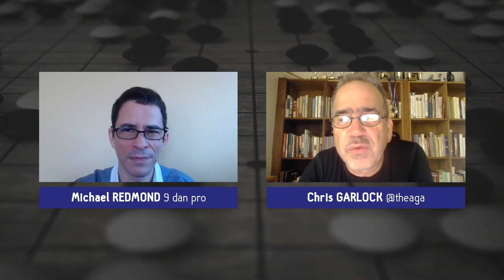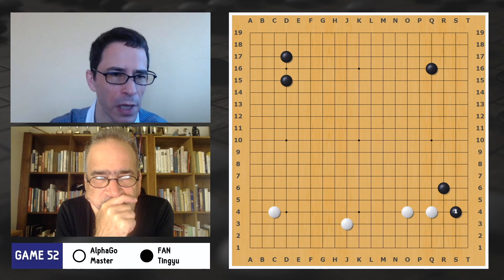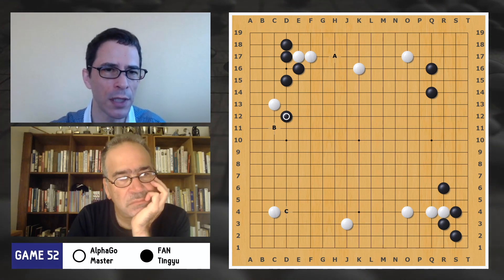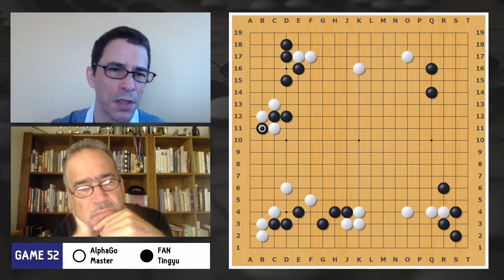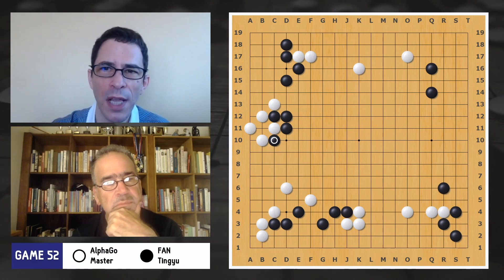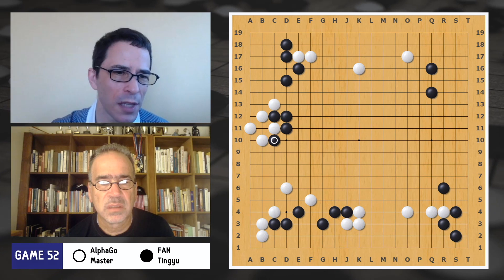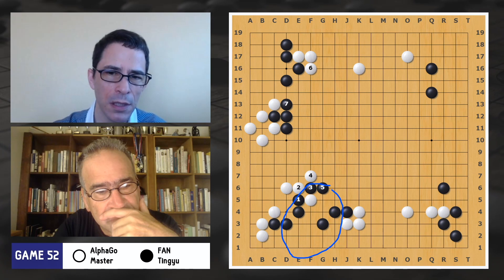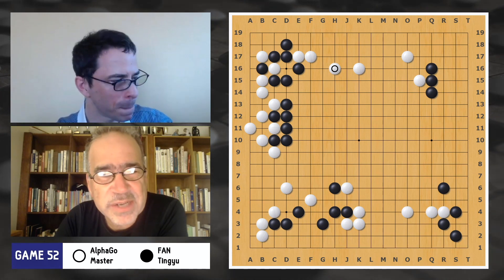AlphaGo vs. The World: Game 52, AlphaGo Master (W) vs. Fan Tingyu 9p (B)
Fan Tingyu 9p (範 廷鈺): Born in Shanghai, China in 1996. He became 1p in 2008 and was promoted to 9p in 2013, when he won the Ing Cup to become world champion. He is most famous for his 7-game winning streaks in the 2016 and 2018 Nongshim Cup.

Find the first volume of our book
AlphaGo to Zero: The Complete Games
Vol. 1: AlphaGo vs Lee Sedol 9P
at smartgo books

There are some sound quality issues with the AlphaGo series because of the equipment I was using at the time and the internet link.

Produced by Stephen Hu and Chris Garlock
Biographies researched by Stephen Hu

In the first days of 2017, a mysterious online player defeated dozens of top professionals on go sites in Asia. “Master” – the latest version of the AlphaGo AI that had defeated Lee Sedol in March 2016 -- achieved a staggering 60 consecutive wins against many former and current world go champions.  In this series, Michael Redmond 9P, hosted by American Go E-Journal Managing Editor Chris Garlock and produced by Stephen Hu, focuses on the key points of each game in brief videos, which will be expanded upon for Volume 2 of AlphaGo to Zero: The Complete Games.